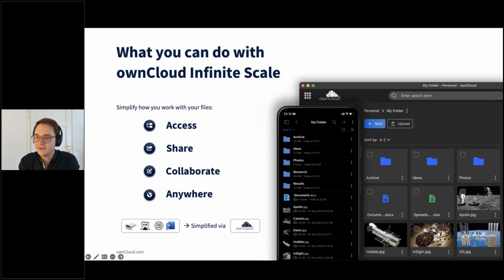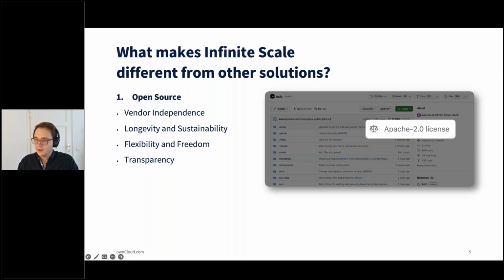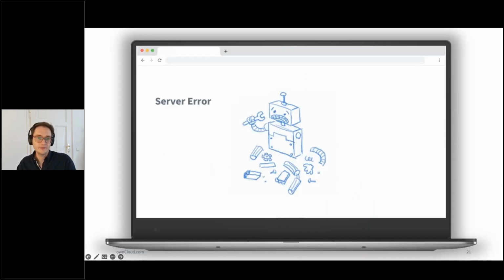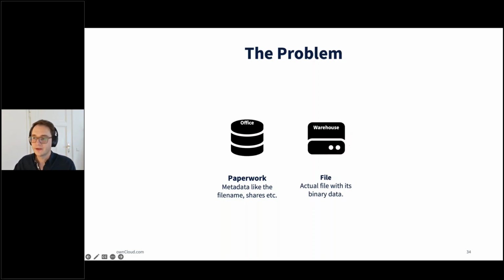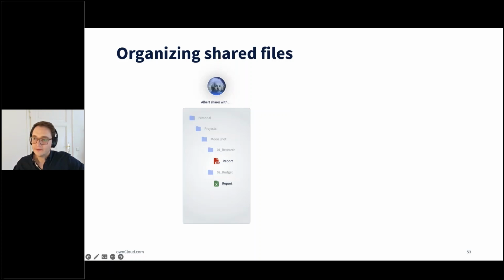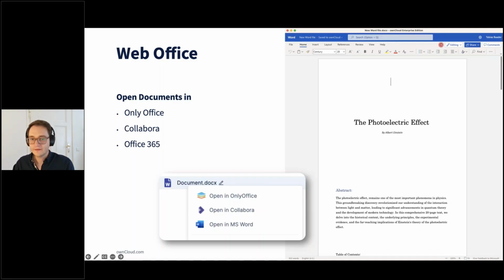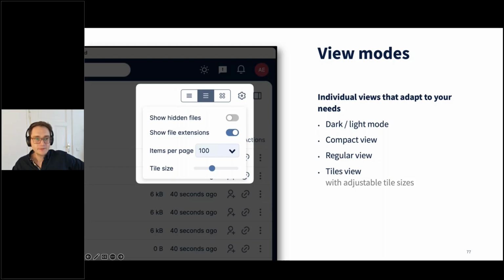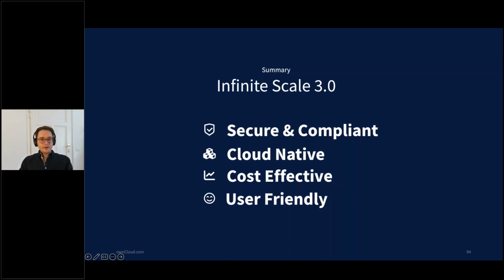Expert Talk - Infinite Scale 3.0 - Unleashing Scalability and Performance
Discover the game-changing capabilities of Infinite Scale 3.0, the revolutionary software that boosts productivity and collaboration.

Watch our Expert Talk to explore the core features of Infinite Scale 3.0, including the flagship feature: Spaces.
Learn how Spaces revolutionize file ownership and collaboration within organizations, providing unparalleled control and efficiency.